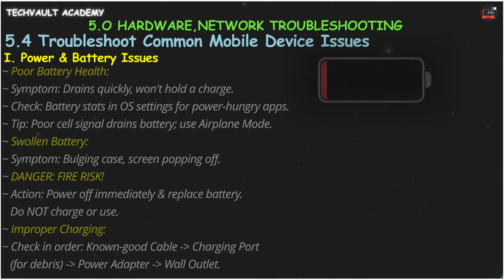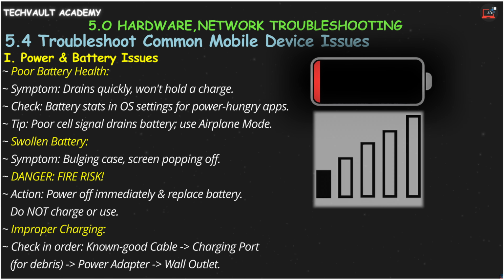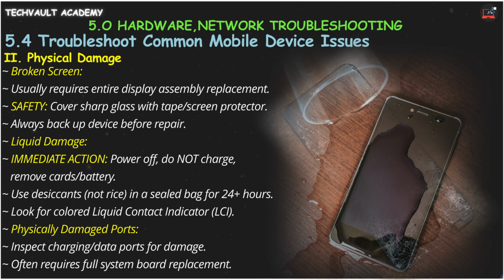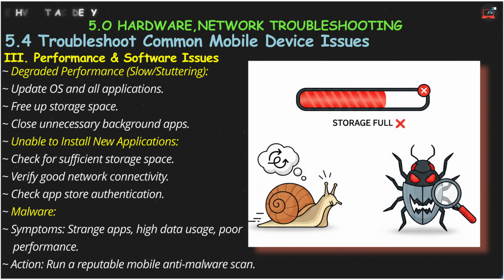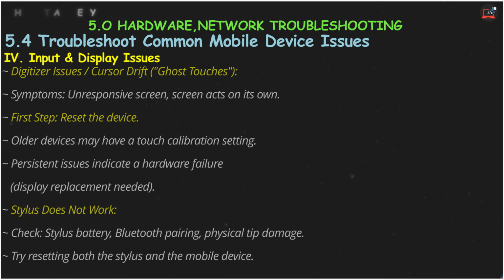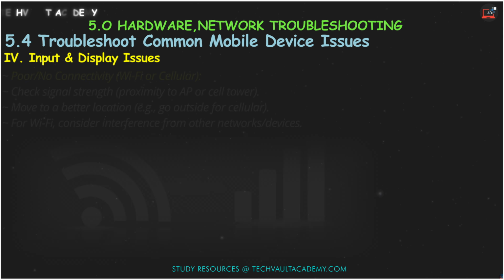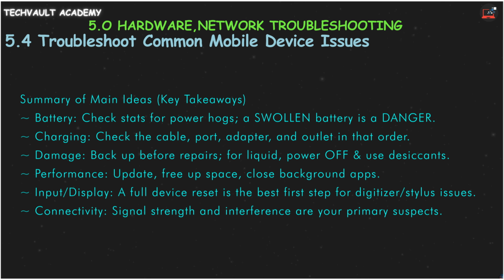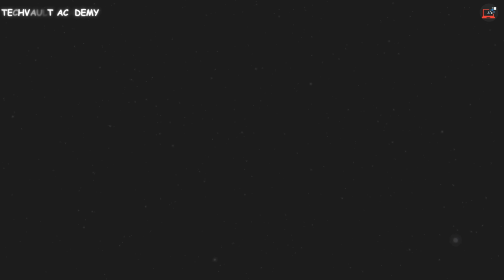CompTIA A+ 1201: Mobile Device Troubleshooting Rapid Review!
🚀 Join our FREE A+ Study Hub Community! 🚀
Get daily practice questions, pro-tips, and discuss this objective with me and other students. Join the "Daily A+ Challenge" now:
Is your phone or tablet acting up? Don't panic! This Last-Minute Review for CompTIA A+ 220-1201 Objective 5.4 is your ultimate guide to troubleshooting common mobile device issues. Learn the secrets to fixing everything from bad batteries and broken screens to malware and poor connectivity!
In this A+ 1201 mobile troubleshooting guide, you'll quickly master:
🔋 Power Issues: Fixing Poor Battery Health, Improper Charging, and what to do with a dangerous Swollen Battery!
💥 Physical Damage: How to handle a Broken Screen, Liquid Damage, and Damaged Ports.
📉 Performance Problems: Solving Degraded Performance, Overheating, and being Unable to Install Apps.
👆 Input & Connectivity: Fixing Digitizer Issues ("Ghost Touches"), a non-working Stylus, and Poor/No Connectivity.
💡 The essential mobile device troubleshooting steps you MUST know for the A+ exam!
⏩ JUMP TO THE FIX:
• Why Mobile Troubleshooting is on the A+ Exam
• Power & Battery Issues (Poor Health, Swollen, Charging)
• Physical Damage (Broken Screen, Liquid, Ports)
• Performance & Software Problems (Slow, Apps, Malware)
Y:YY Input & Display Issues (Digitizer, Stylus, Ghost Touch)
Y:YY Connectivity Problems (Wi-Fi & Cellular)
• Exam-Critical Takeaways & Summary

📚 A+ STUDY RESOURCES:
► Full A+ Practice Exam Bundles:
► A+ Flashcards:
► Freebies & Study Guides: